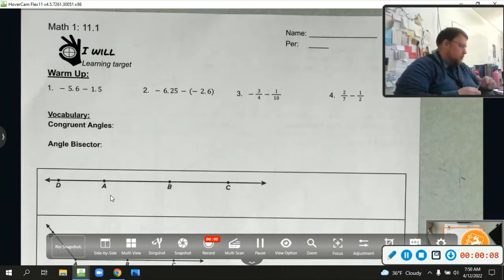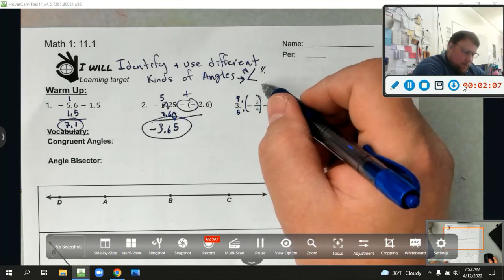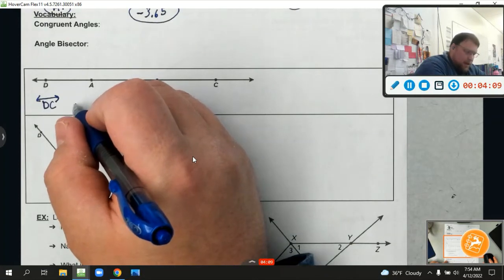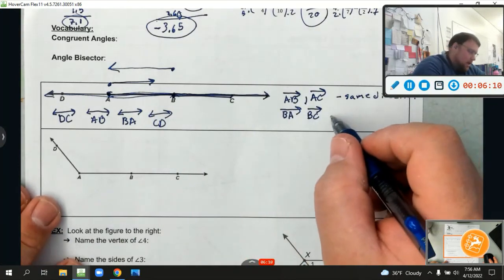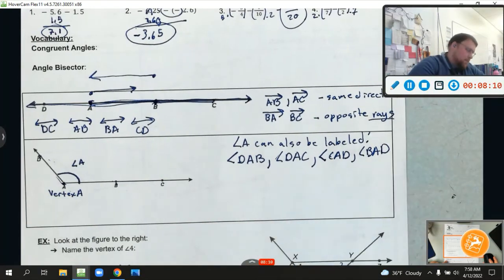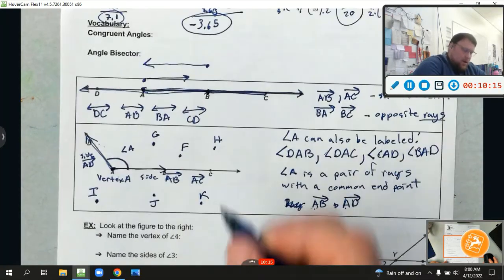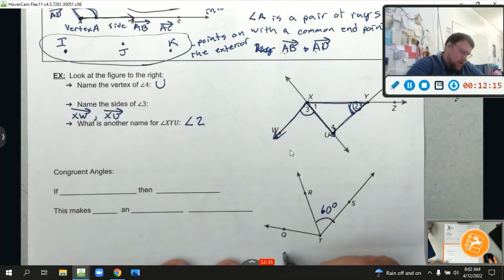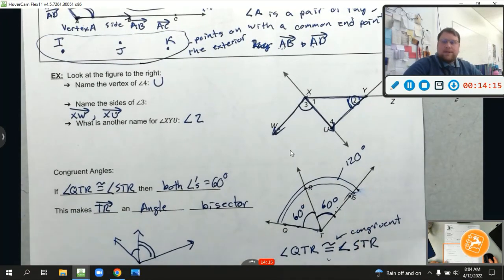Math 1: 11.1 Angles & Congruence Pt 1